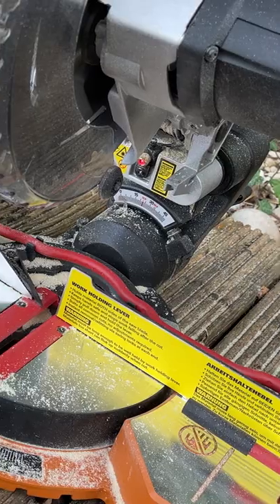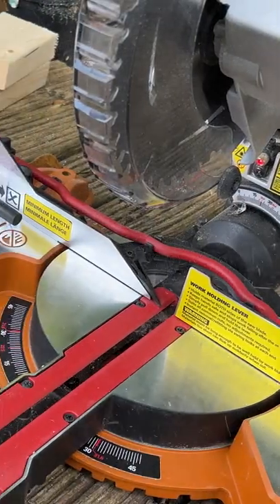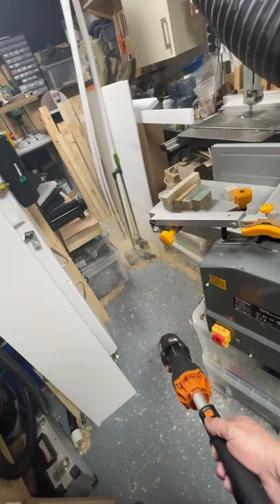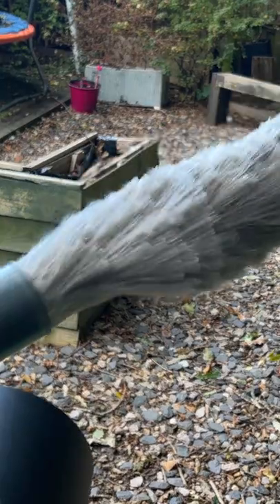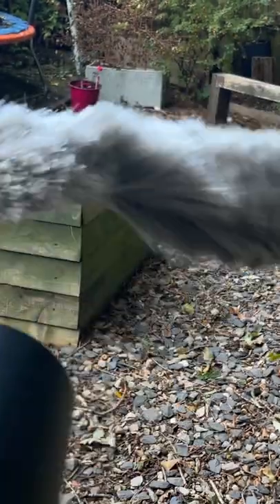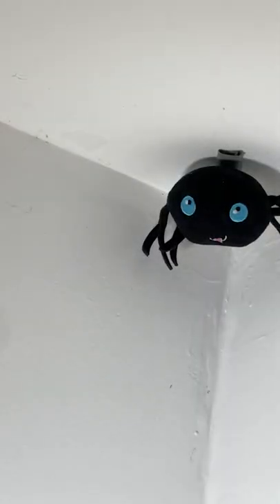Dusting and Cleaning with your Leaf Blower! Top 10 Uses for a Lead Blower - Number 3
Clean your tools, clean your workshop and be mean to spiders!  This is my top 10 things to do with your Leaf Blower (other than blowing leaves) number 3

Oh and don't click this link. Seriously don't.